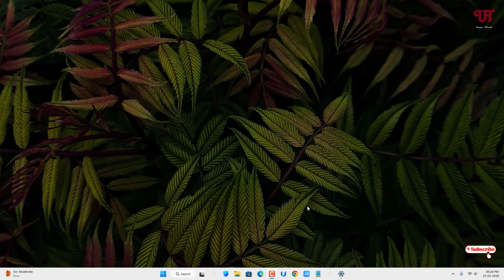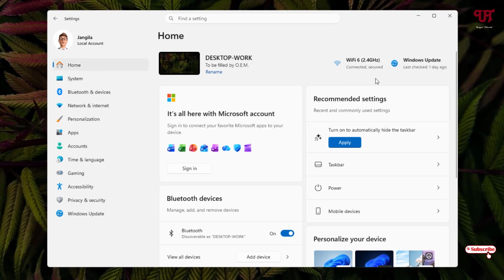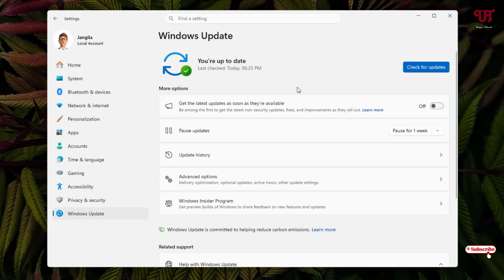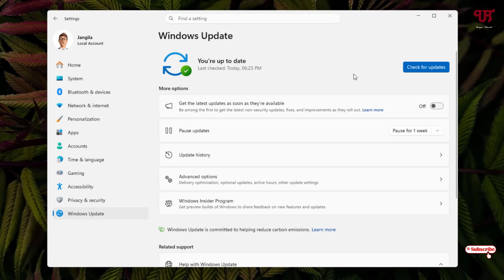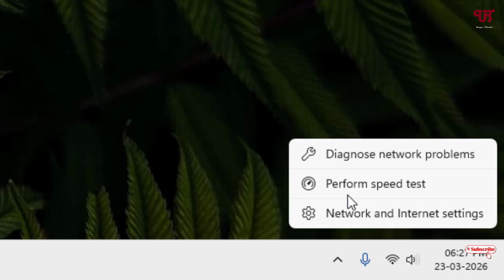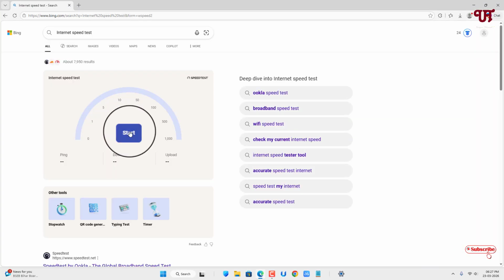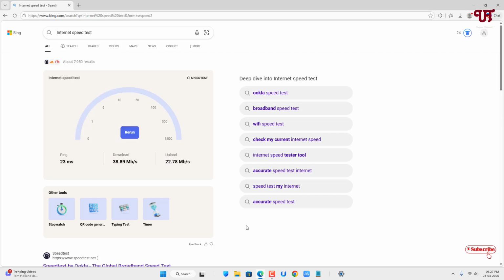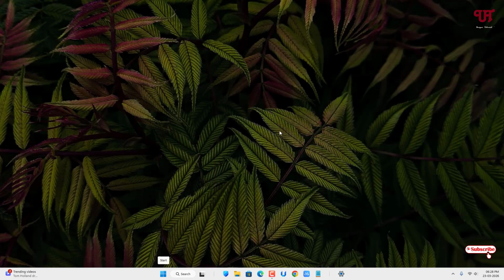How to Perform Speed Test of the Connected Internet in Windows 11 running computers ?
This video tutorial is all about How to Perform Speed Test of the Connected Internet in Windows 11 running computers.